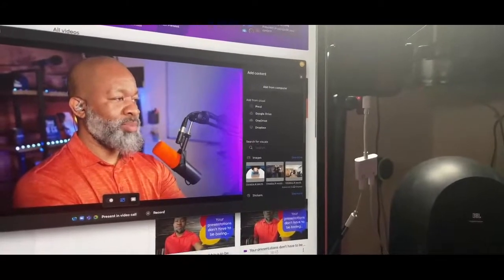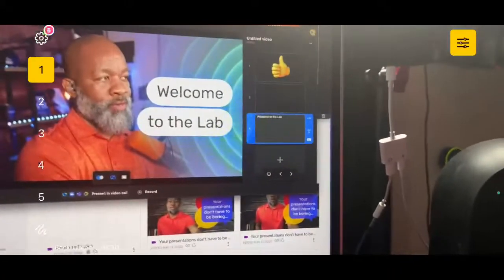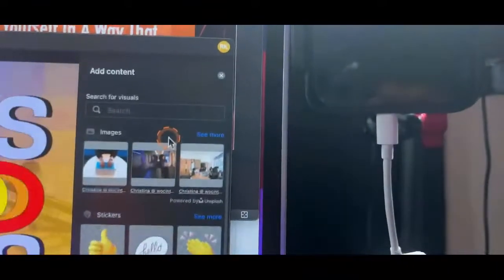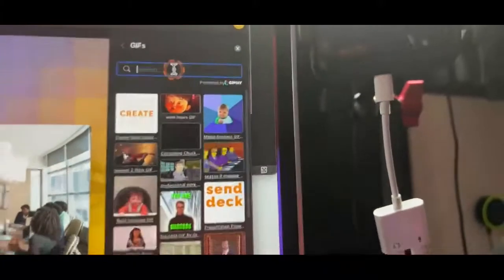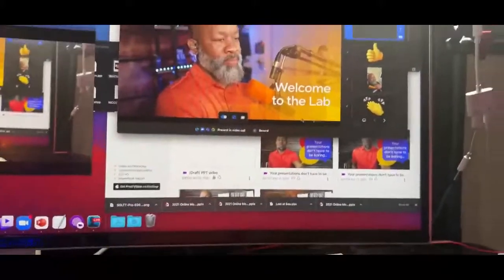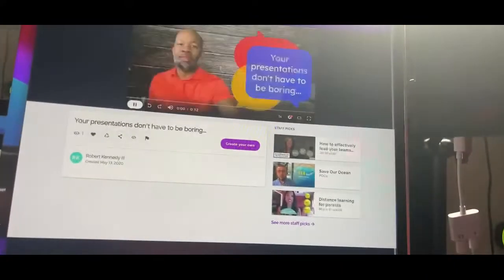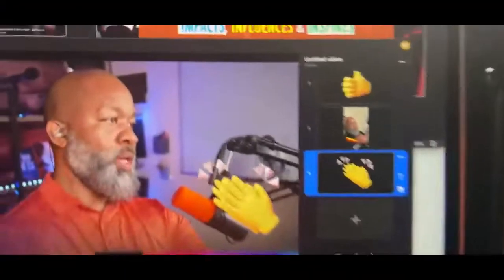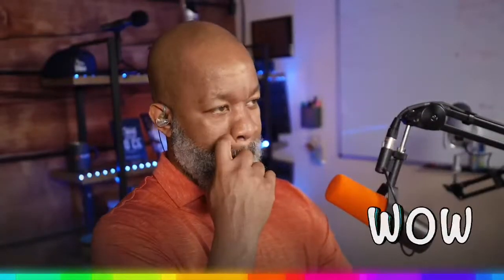SGL - Tuesday Teaching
This is the first of our Tuesday teaching Series...We will be doing an overview of PreziVideo and how you can use it when training, going live or just creating general content for your business.

Let's chat how to tell your story using Prezi.